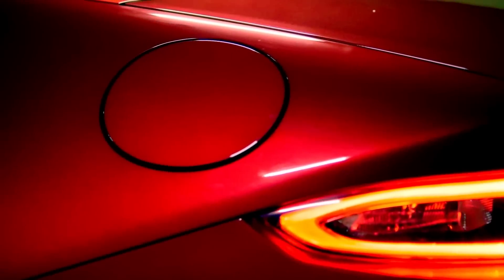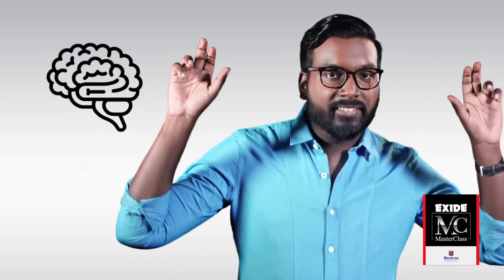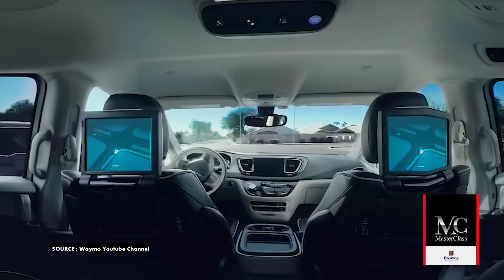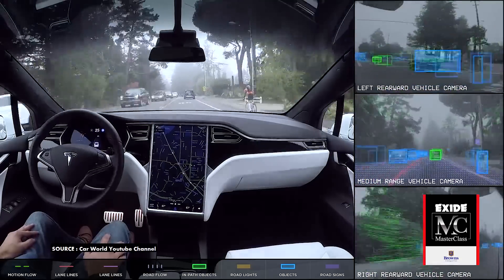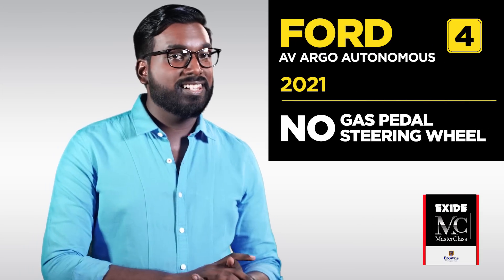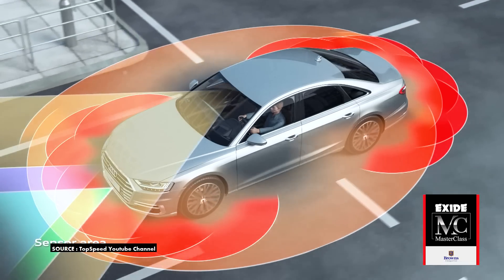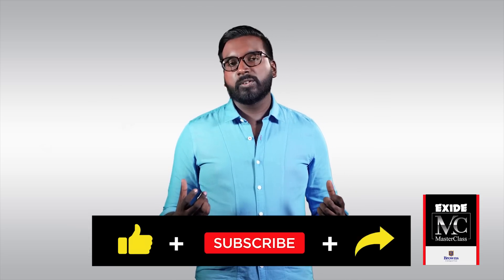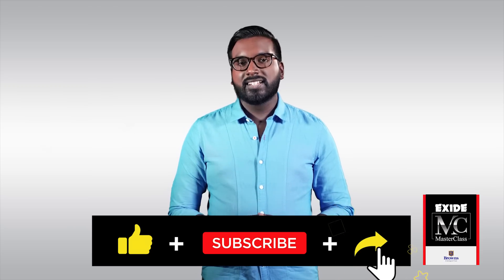Exide MasterClass | Carspeak Episode 01 | Exide Sri Lanka | Browns Group | 2021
The idea of autonomous vehicles navigating through cities is no longer a mere dream. In fact, we already see this starting to happen in controlled environments in some parts of the world. Interestingly, many vehicles on the road right now have some level of automation, which is an exciting prospect.

But do you think autonomous vehicles are for Sri Lanka? Watch this episode of Exide MasterClass as top-notch auto journalist Sam Smith tells you about the technology behind Autonomous Cars and what it means for Sri Lanka.

Chapters:
00:00 Introduction
00:28 Autonomous vehicle introduction
01:00 Six levels of autonomous driving
02:30 Lidar Radar & Cameras Technology
04:22 Future autonomous vehicle models
06:19 Autonomous vehicles practicality in Sri Lanka